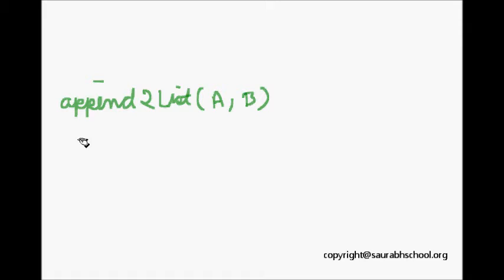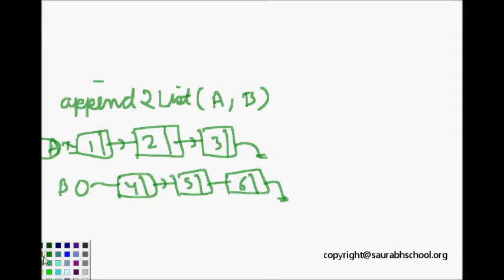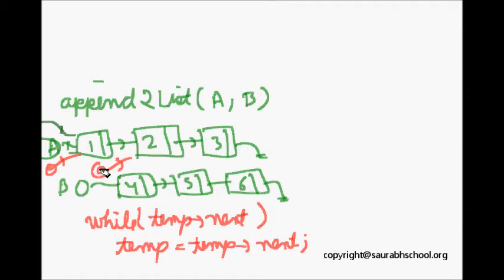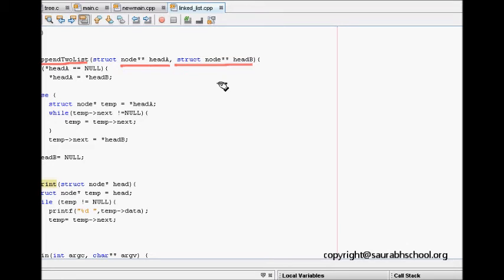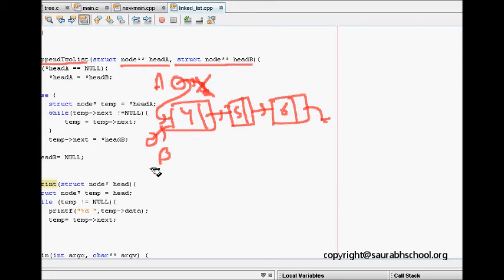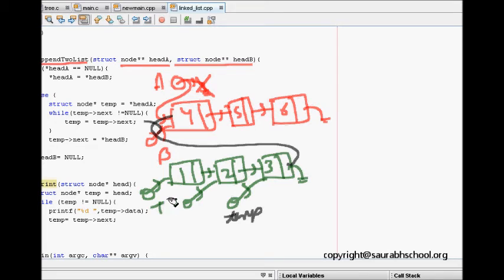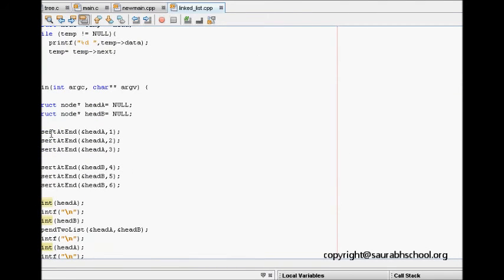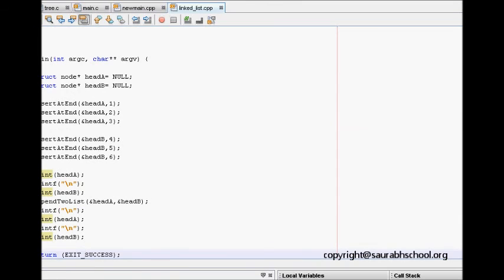Programming Interview: Data Structure: Append Linked List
Given two linked List, append the second one to the first one. So for example if list 1 is 1-2-3 and list 2 is 4-5-6 then append will make one list 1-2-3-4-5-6